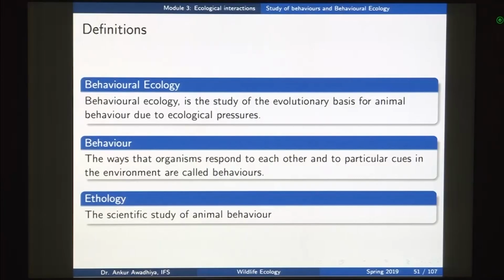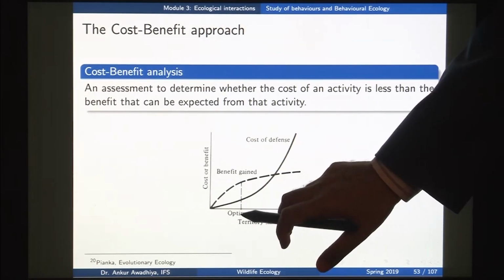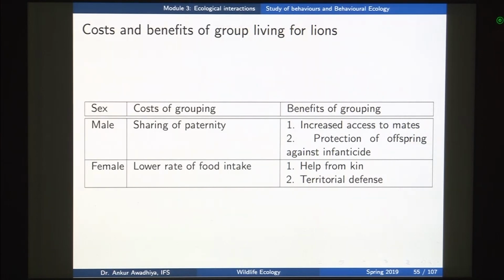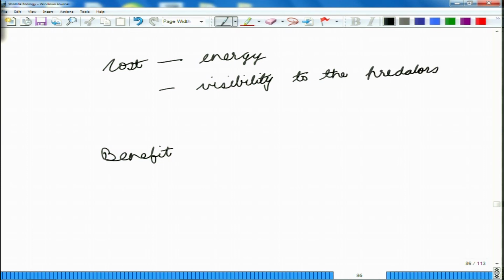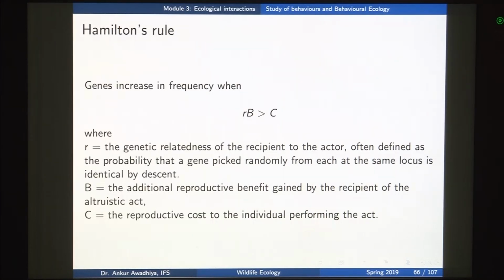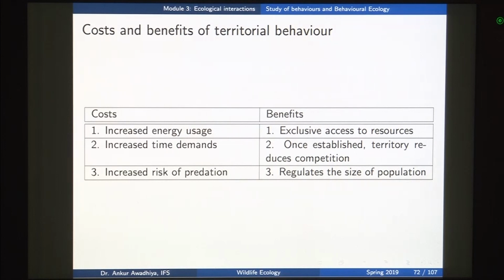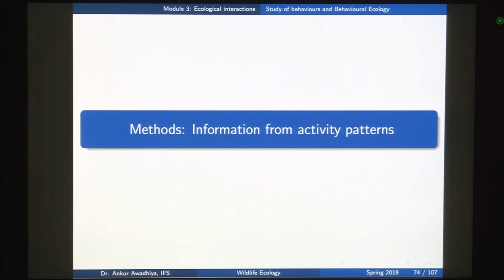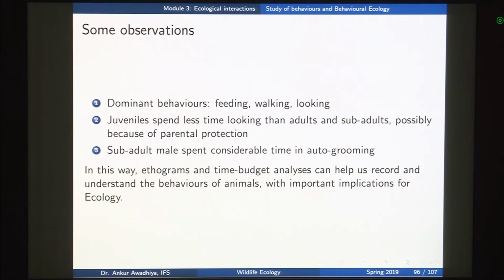Study of Behaviour and Behavioral Ecology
Subject: Biotechnology

Courses: Wildlife Ecology